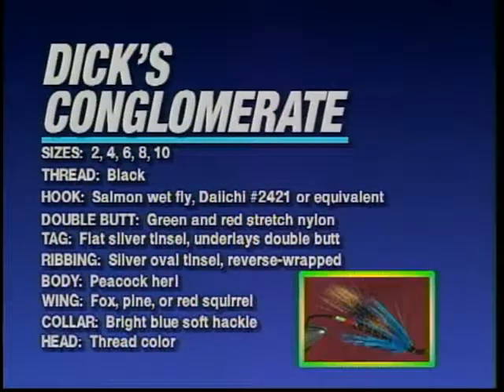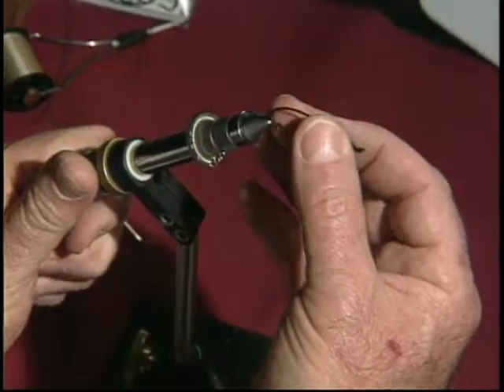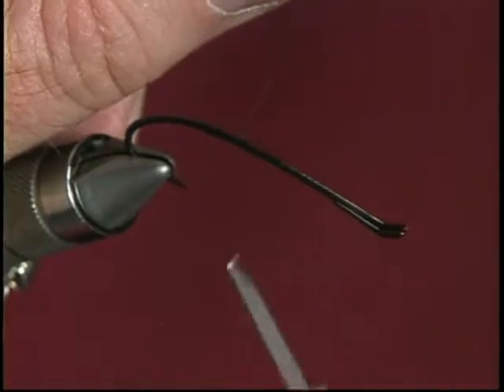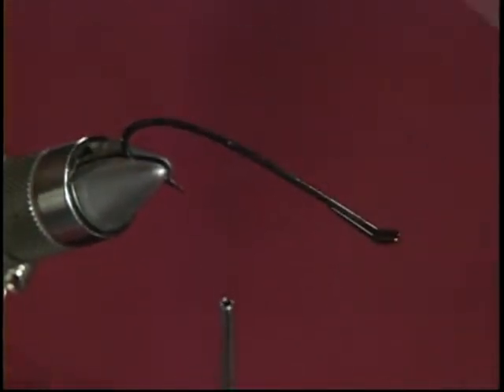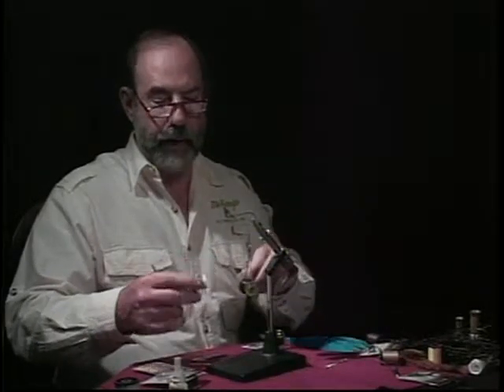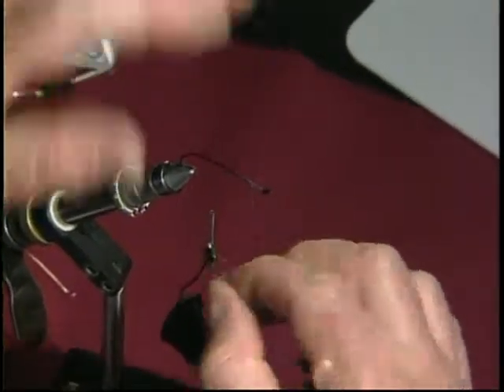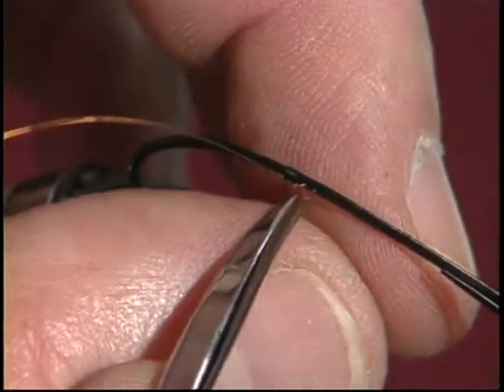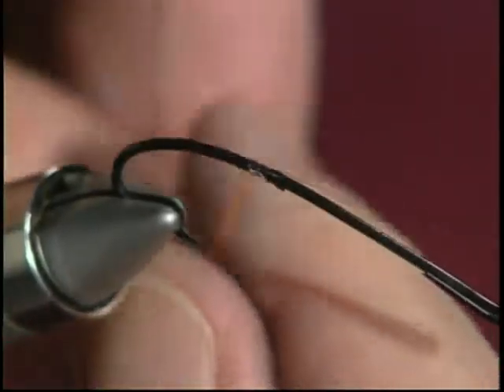PRACTICAL ATLANTIC SALMON FLIES Preview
Columnist, author, photographer, guide and recognized fly tying authority, Dick Talleur, is your guide through learning the intricate and delicate techniques of tying a variety of very effective flies.   Not only do you learn to tie the specific patterns in these tapes, but the techniques, style and tricks that you encounter with these flies can be applied to many other patterns.  Learn to tie: Dick's Conglomerate, Canadian Black Dose, Silver Doctor, Green Highlander, General Practioner, Allie's Shrimp, and Winter's Hope.